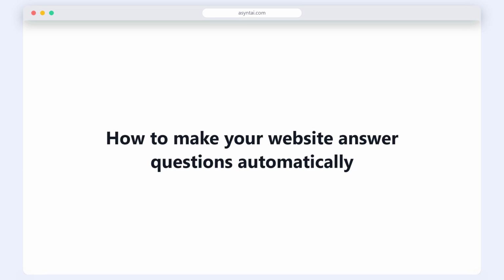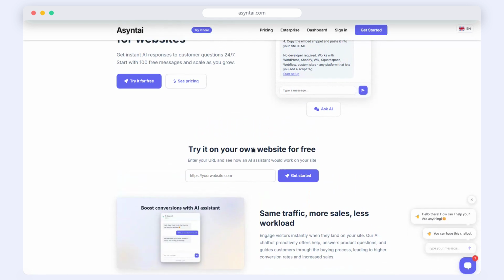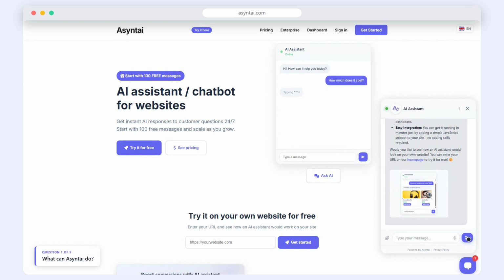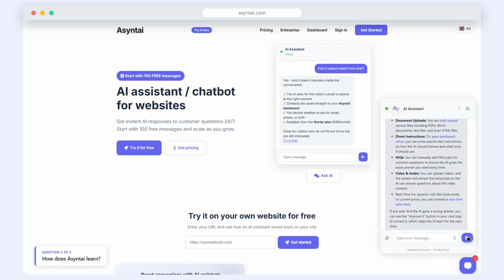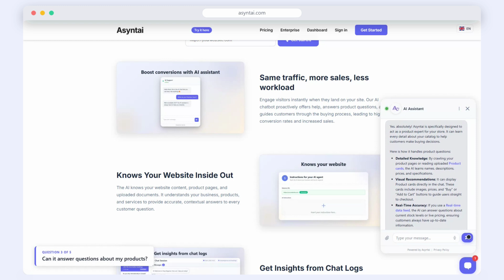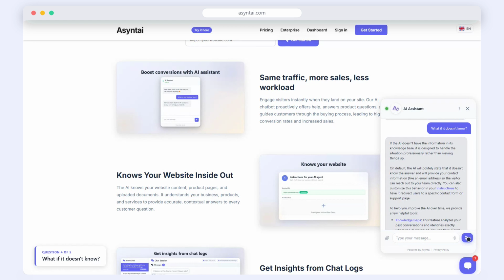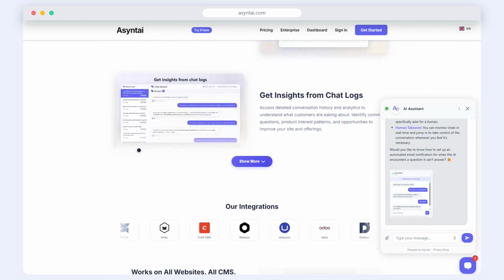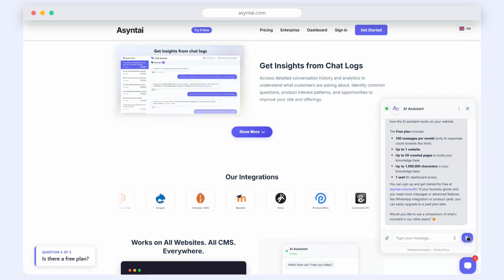Website AI Chatbot: Make Your Site Answer Questions Automatically!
Want your website to answer questions 24/7? Discover how to make your website answer questions automatically with Asyntai AI!  This video demonstrates Asyntai, the AI assistant that transforms your website into an interactive, intelligent resource.

See live how Asyntai learns from your website's content, documents, and product pages to provide instant, accurate answers to your visitors' questions. Learn how it handles product inquiries, what happens when it doesn't know an answer, and how it can capture leads for your business. Setup takes just 5 minutes by pasting one snippet, and it works on ANY website platform.  Explore the customizable chat look and see why the free plan is perfect for starting out. to get started today and boost your conversions!

Chapters:
0:00 Intro
0:37 What can Asyntai do?
1:17 How does Asyntai learn?
2:05 Can it answer questions about my products?
2:47 What if it doesn't know?
3:36 Is there a free plan?